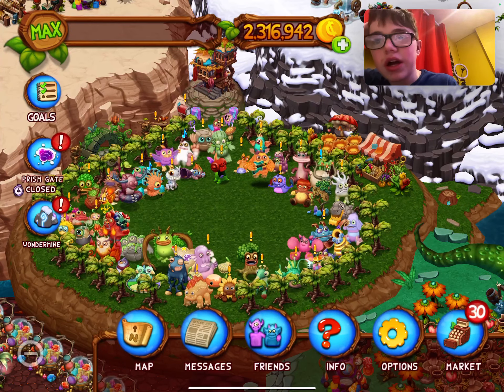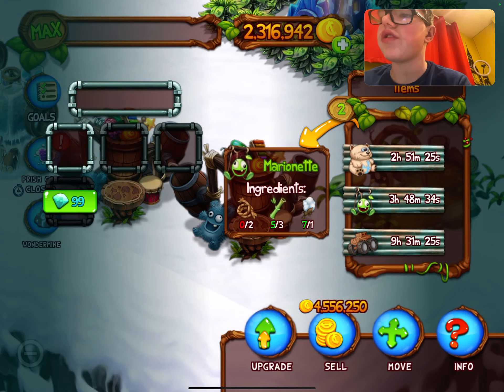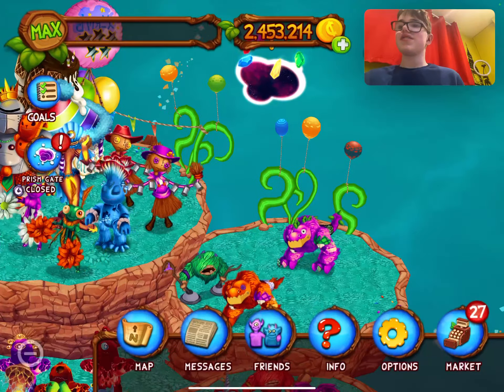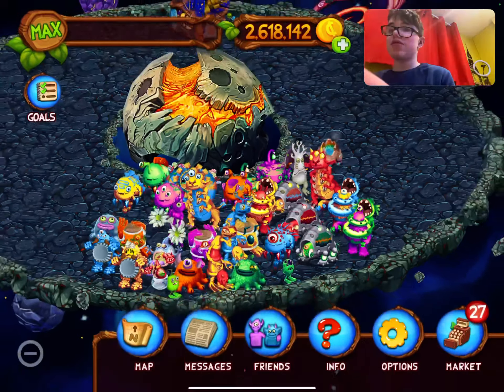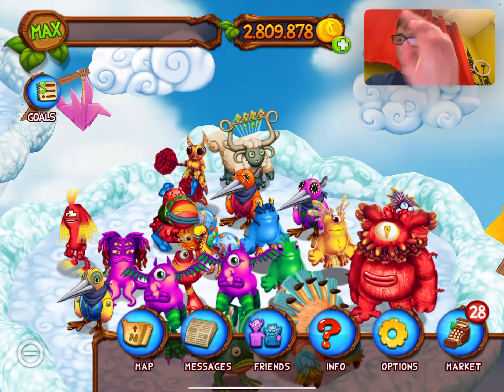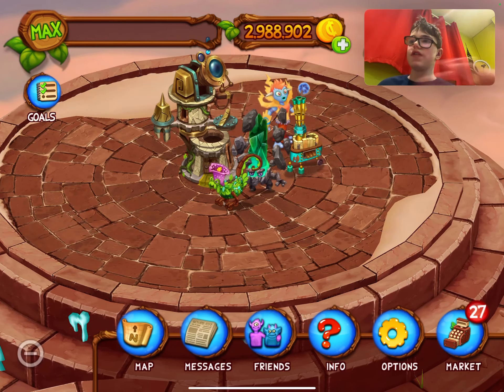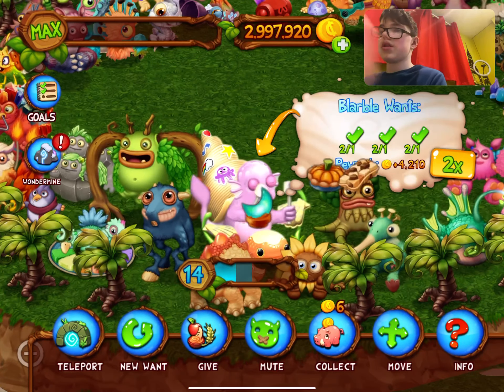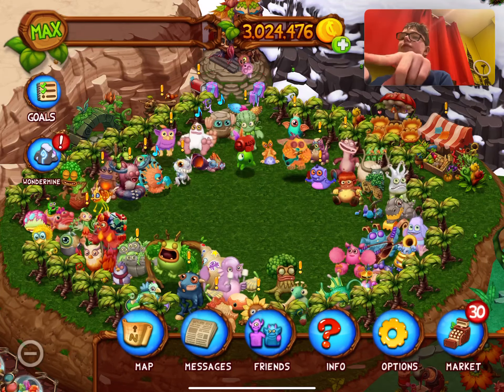ISLANDS TOUR!!!!!! (My Singing Monsters: Dawn of Fire)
My first ever Dawn of Fire video! Ho[e you enjoy it! May God bless you all!

Dawn of Fire Friend code: VXRR75WQ